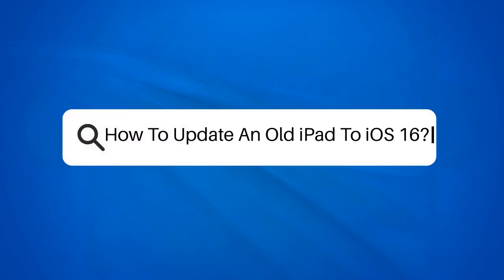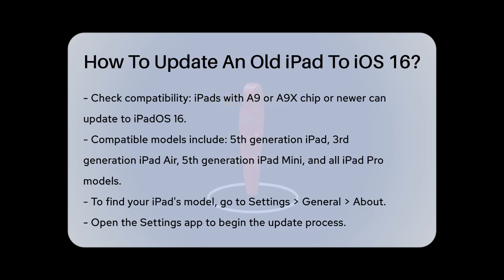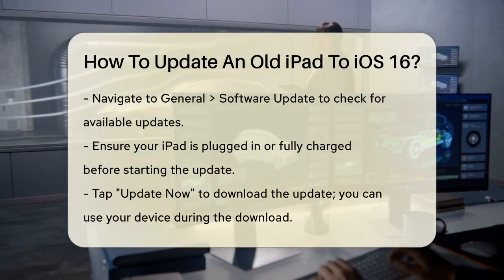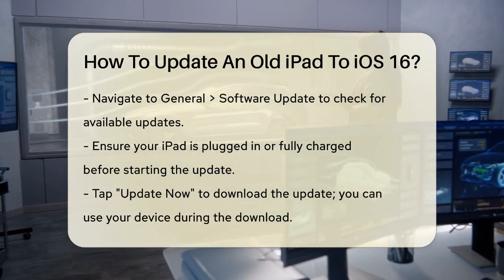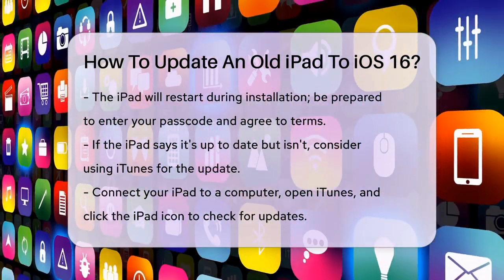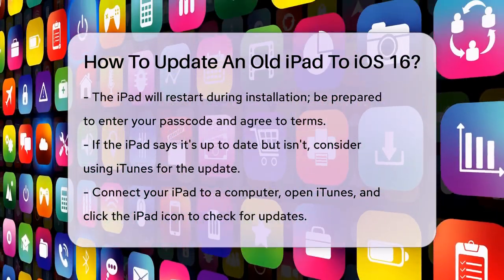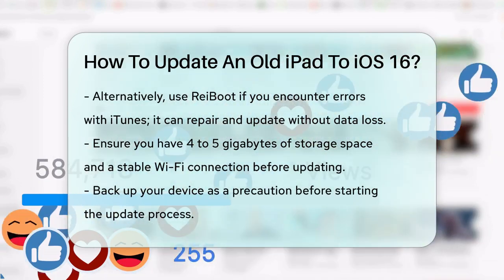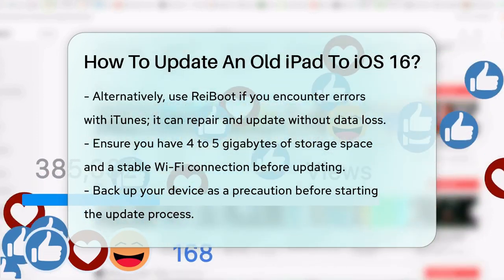How To Update An Old iPad To iOS 16? - Be App Savvy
How To Update An Old iPad To iOS 16? In this video, we guide you through the process of updating your old iPad to the latest iPadOS 16. If you own an iPad from 2017 or later, you may be eligible for the update. We'll walk you through the steps to check your iPad's compatibility and model. You’ll learn how to navigate through the Settings app to initiate the update, ensuring your device is ready for the latest features and improvements.

We also cover troubleshooting methods if you encounter any issues during the update process. Whether it’s using iTunes on your computer or a helpful tool like ReiBoot, we provide you with options to successfully update your device without losing any data. Additionally, we emphasize the importance of having enough storage space and a stable Wi-Fi connection before starting the update.

This video is perfect for anyone looking to breathe new life into their older iPad models.